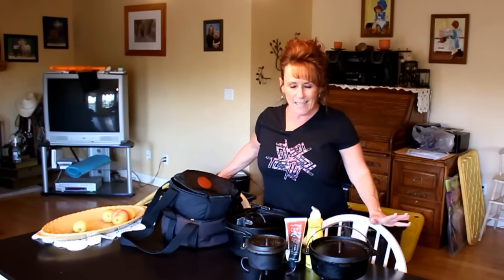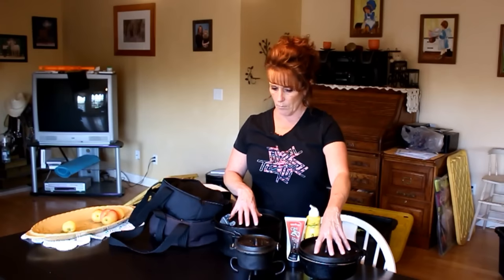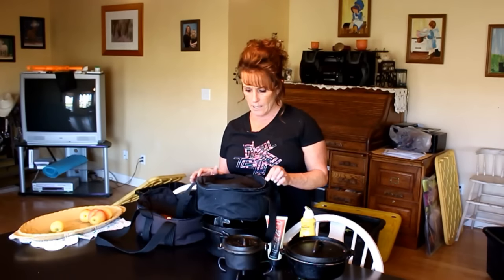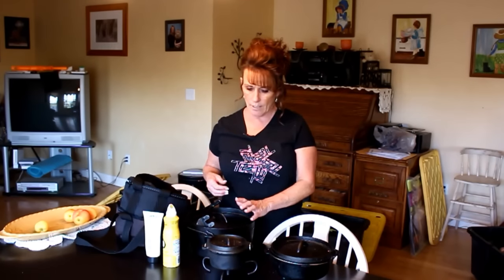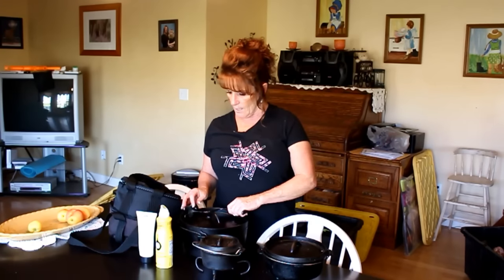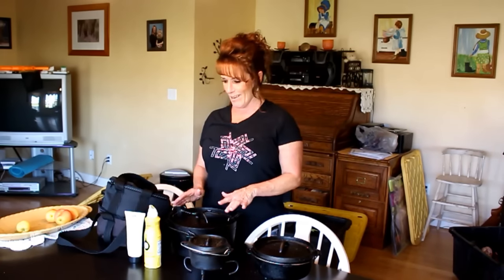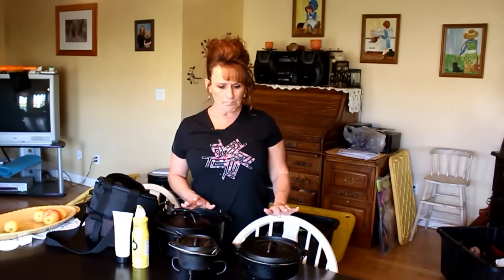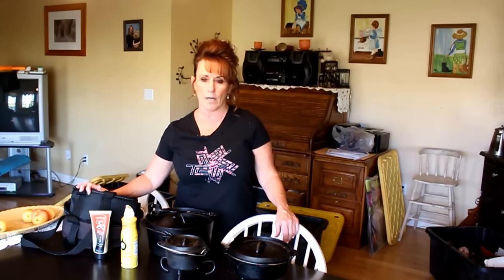~Cast Iron Dutch Oven 101 With Linda's Pantry~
I hope you enjoy this  video on the 2nd of a series of Dutch Oven cooking that I will be doing.
Here is a link to a fantastic apple peeler :)

Linda's Pantry
9732 State Route 445 #176